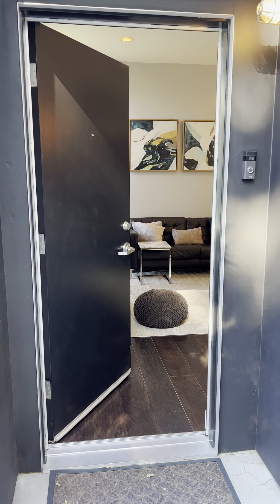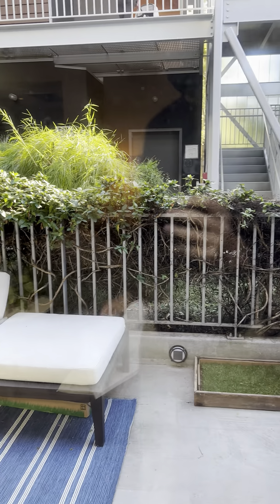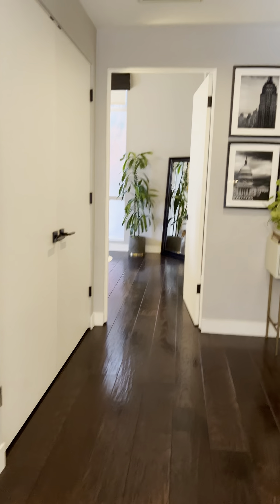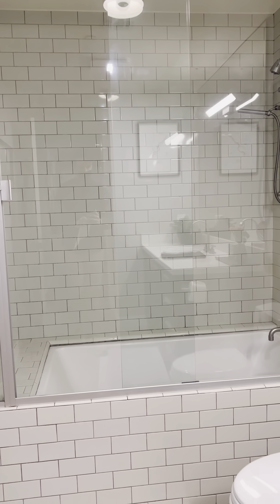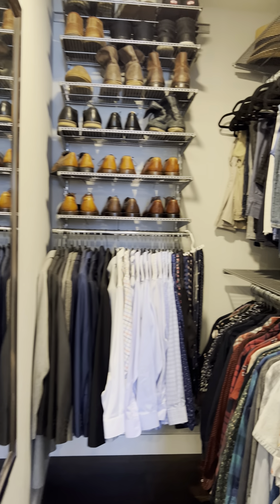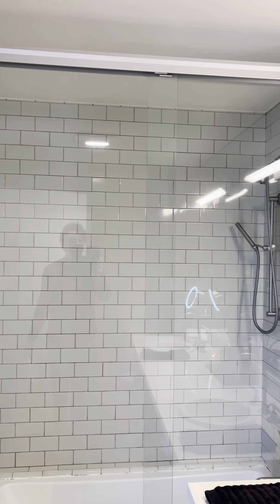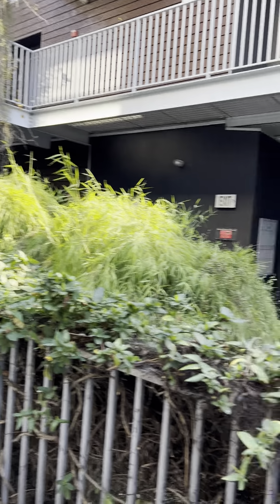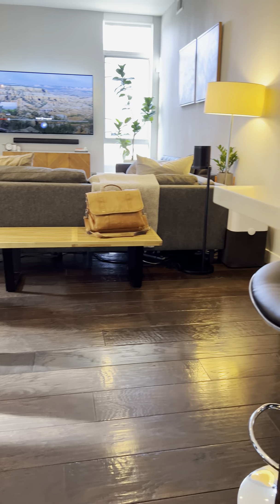1050 N Gardner #1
Situated in a modern 10-unit community, designed by famed architect Lorcan O'Herlihy, this spectacular residence ecompasses the high-tech and high-style of West Hollywood living. Offering two bedrooms and two bathrooms, the unit features an open floor plan, 10 foot ceilings, recessed lighting, hickory hardwood flooring, an oversized terrace and its own private entry. Every surface has been thoughtfully selected and upgraded to maximize aesthetic, storage and organization. The kitchen and bathrooms feature custom Italian cabinets, stainless appliances, Caesarstone counters, and upgraded hardware and fixtures. The closets are thoughtfully upgraded and configured. Soaring volume brings light in all day. Other amenities include: In-unit laundry, two secured non-tandem parking spaces, and additional storage. All this, moments from Plummer and Poinsettia Parks, world class dining, shopping, and nightlife.

This would be the smallest of the homes I saw. Located feet from Santa Monica Blvd. Where there are restaurant and coffee shops. Also trader joes is probably a 5 minute walk.